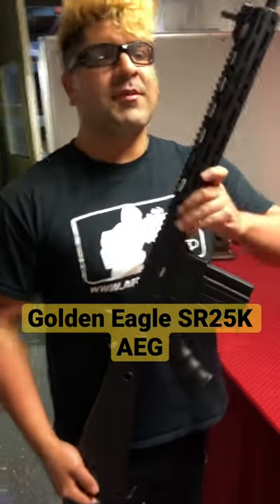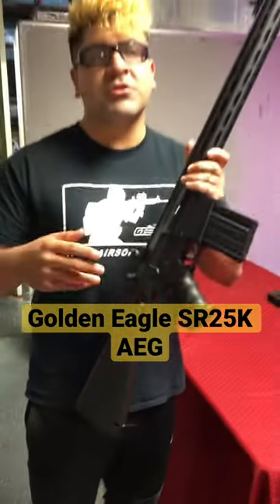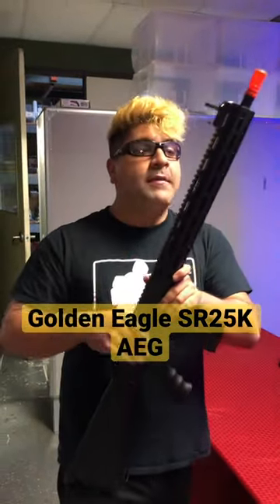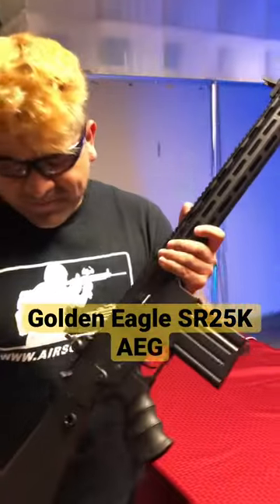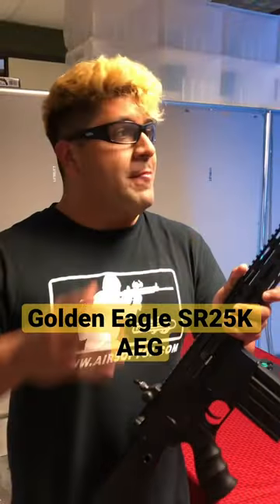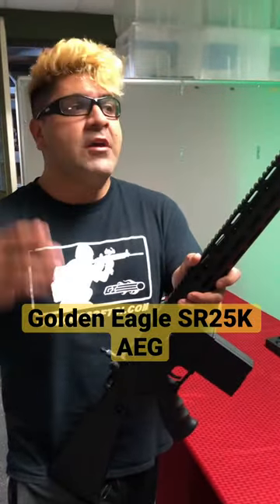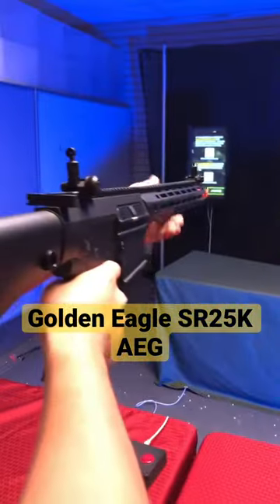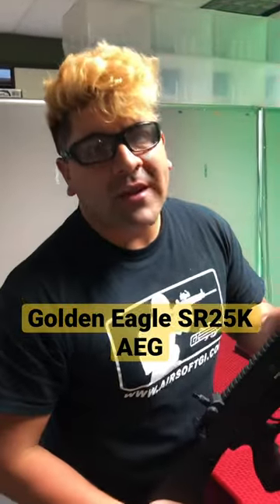Golden Eagle SR25K AEG